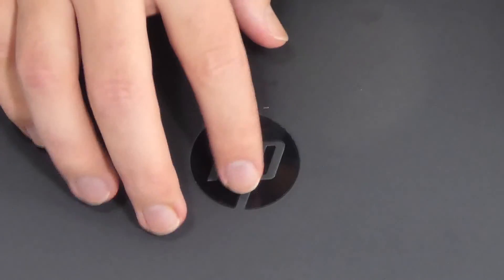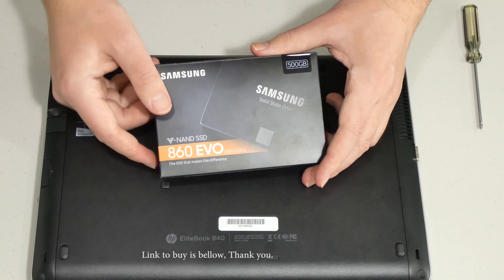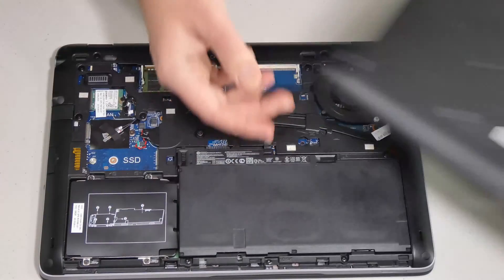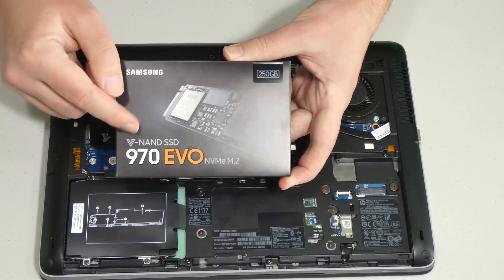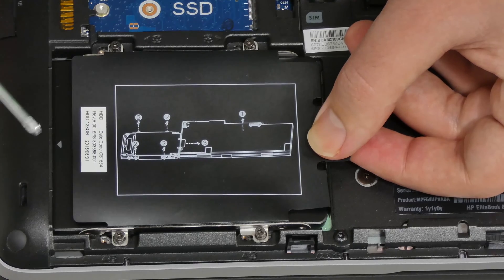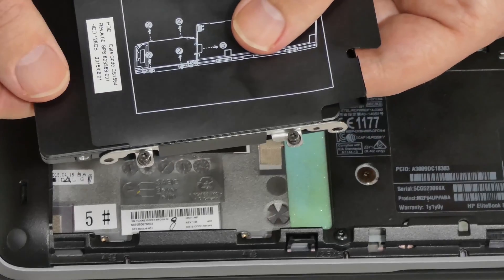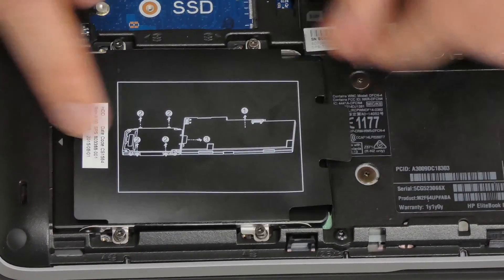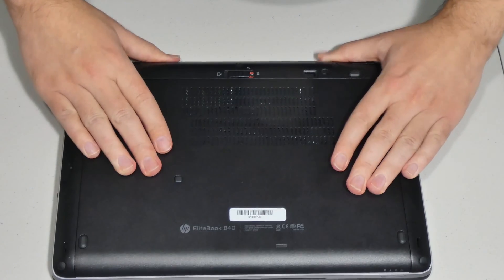Upgrading SSD in HP 840 G1 EliteBook, 840 G2 or 840 G3 Laptop, Solid State Hard Drive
Upgrading with SSD HP 840 G1 EliteBook, 840 G2, 840 G3 Solid State.

My Setup